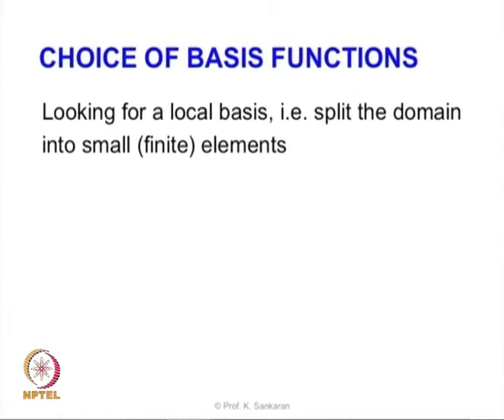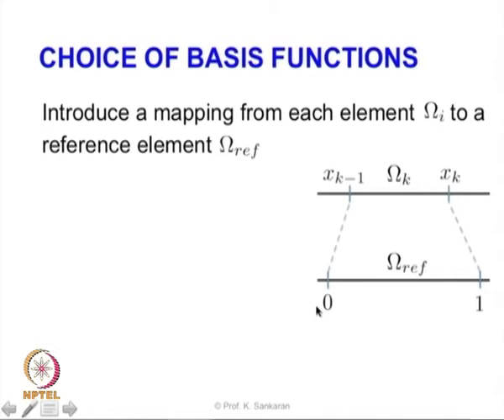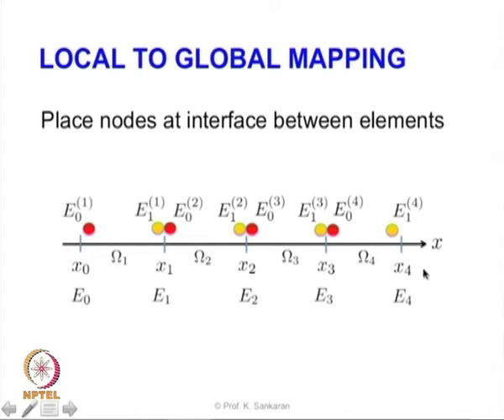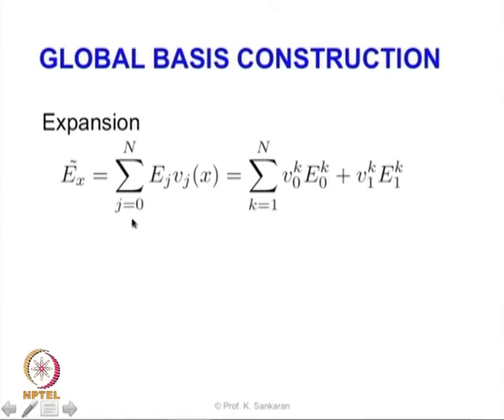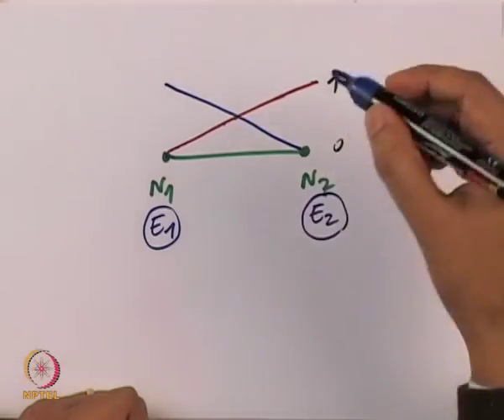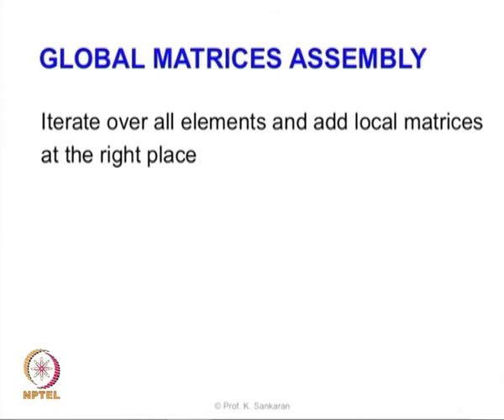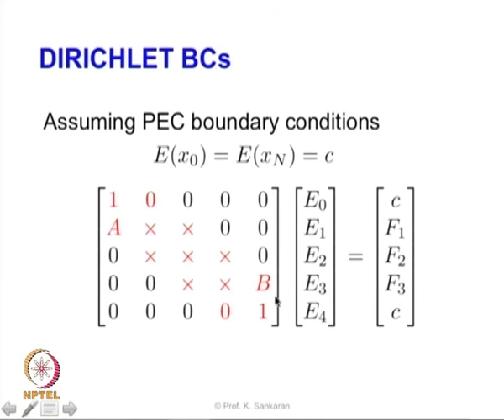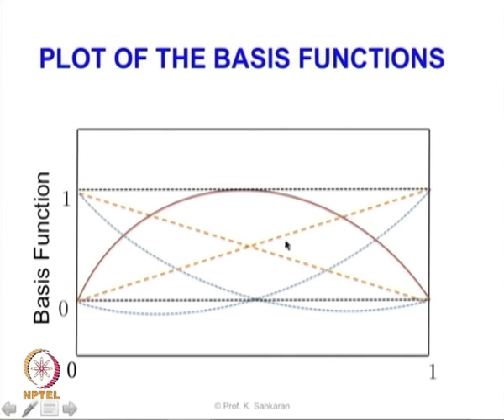Lecture 20 : Finite Element Method - I